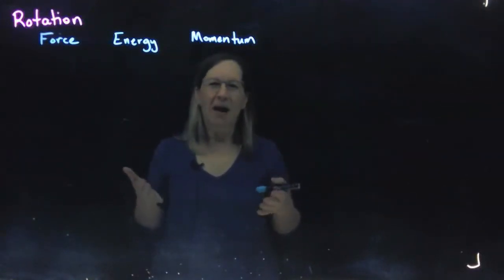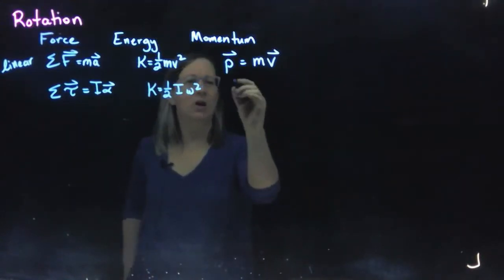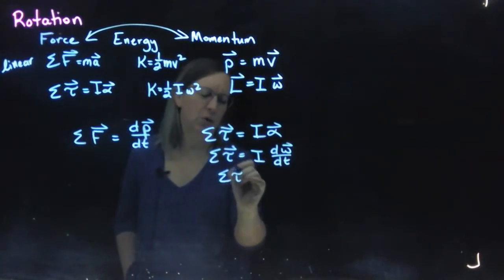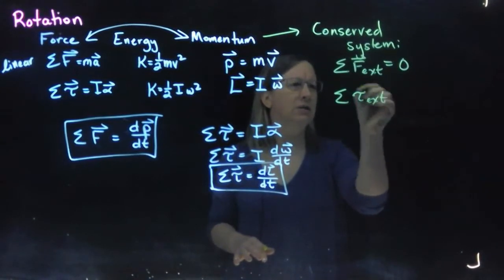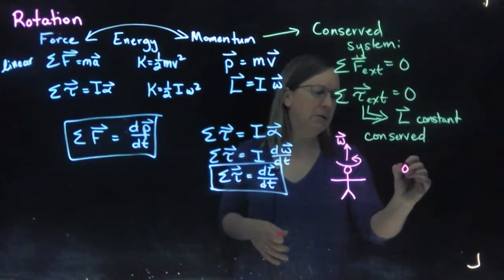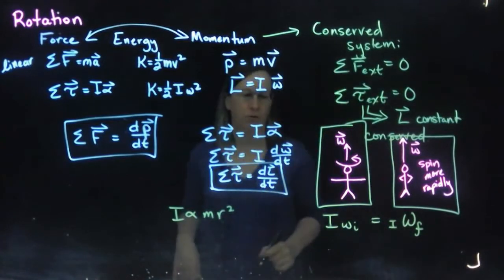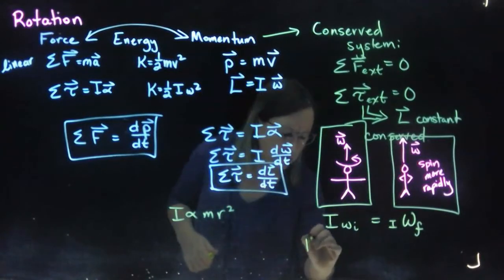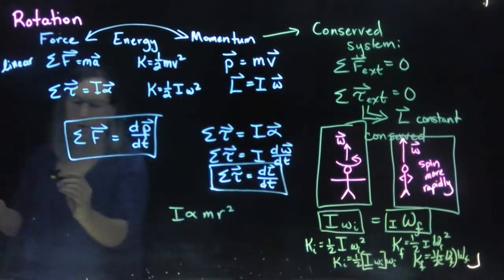Rotation 6: Angular momentum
Angular momentum of a body. Conservation of angular momentum. OpenStax 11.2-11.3.